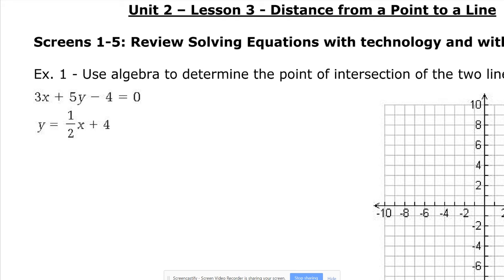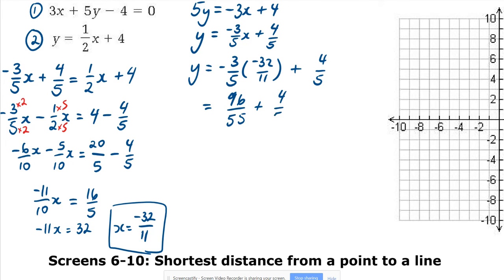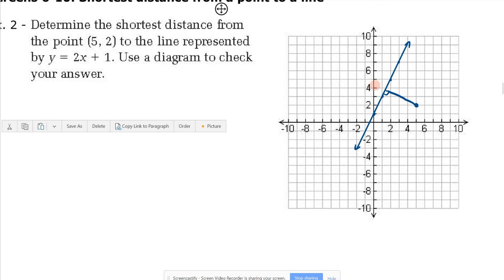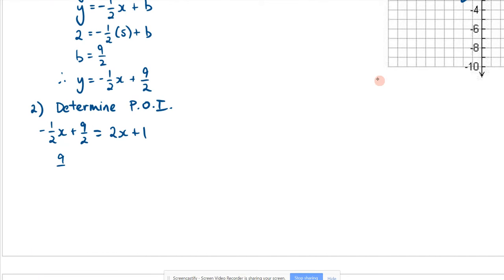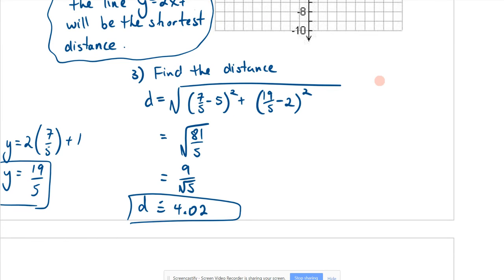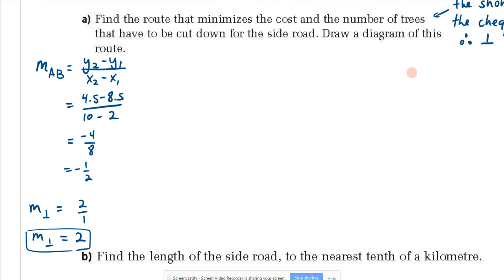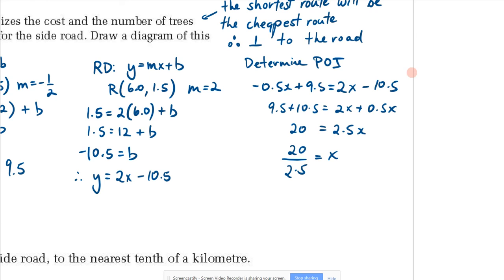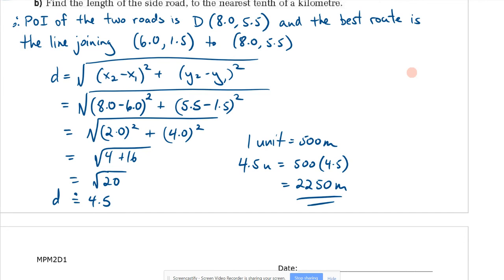MPM2D Unit 2 Lesson 3 Distance from a point to a line Edited